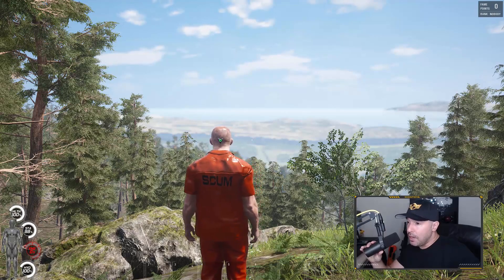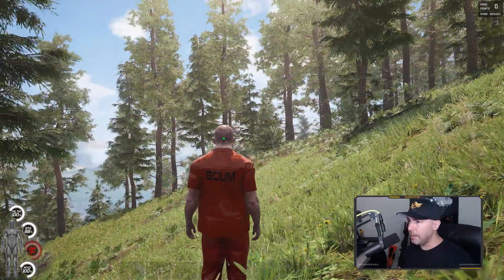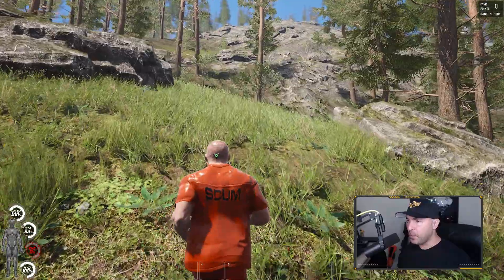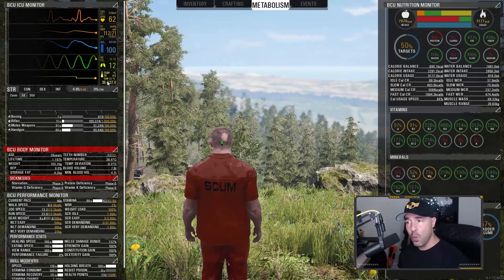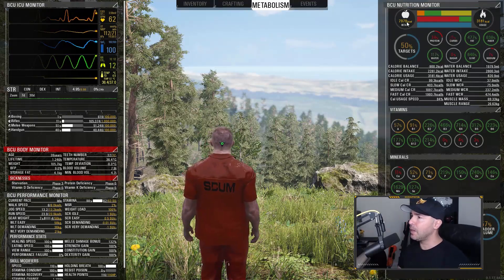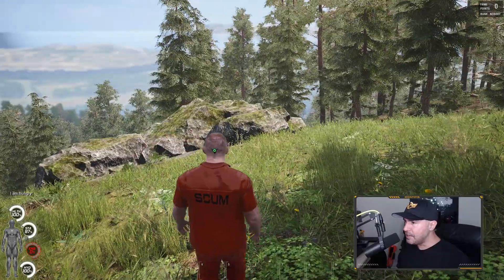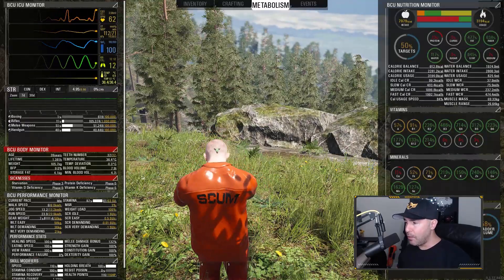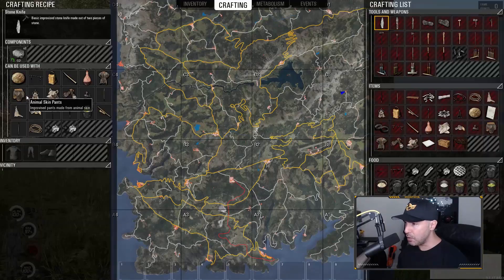SCUM is the best $20 game right now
Early access game SCUM is looking extremely promising! No spoilers video.